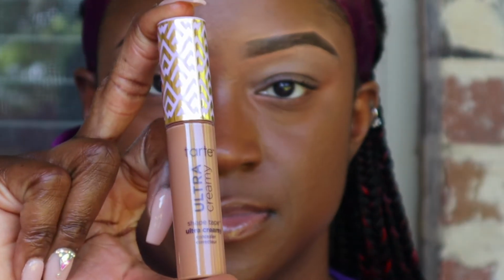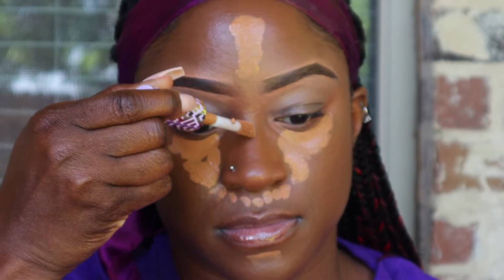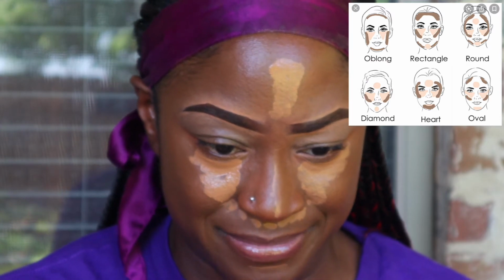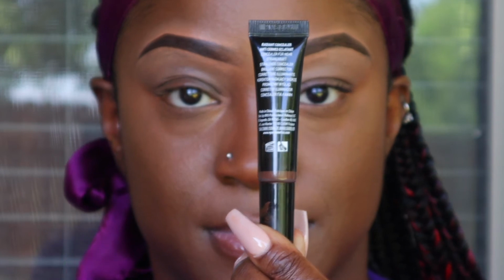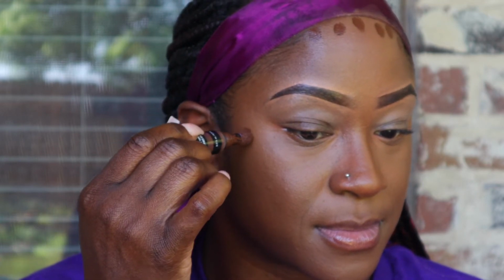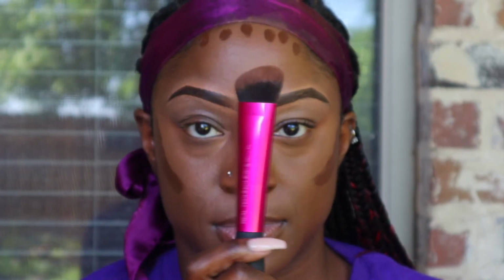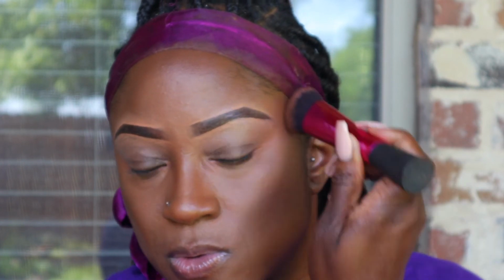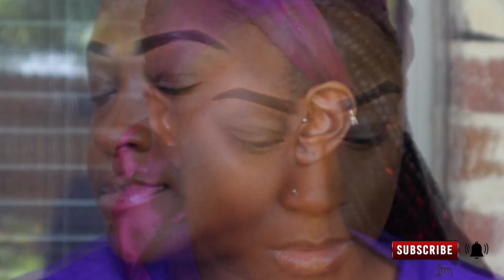HOW TO HIGHLIGHT & CONTOUR YOUR FACE (MAKEUP SERIES PART 4)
Let me know If you bought a new foundation or you worked the one you had? Let's keep going to Part 5, Nose Contour! 😬😬😬😬
              DON'T GIVE UP, I CHALLENGE YOU to get through this one look and post your photos so I can see how you did! @winedownwithlee on Instagram

W H O I S L E E:
🌊 Born in Miami (born and raised until 1999),   I am currently in the DFW area. ♒️♒️
🎖 I am prior service Army (hoooah)
💄 I have been doing makeup since 2009, I am self taught.

❣️✨My GOALis to HELP YOU become proficient in any area of makeup in which you may struggle. ✨❣️

📸  CAMERA & EQUIPMENT:
    📲 IPHONE 12 PRO MAX FOR VLOGS
        🎥 Cannon M50
🔦 RING LIGHT

✨ Commit thy works unto the LORD and thy thoughts shall be established. Amen!!! 🙏🏾 Proverbs 16:3

ℹ️ℹ️ℹ️ℹ️ℹ️ℹ️ℹ️